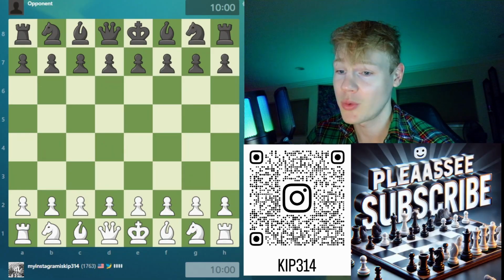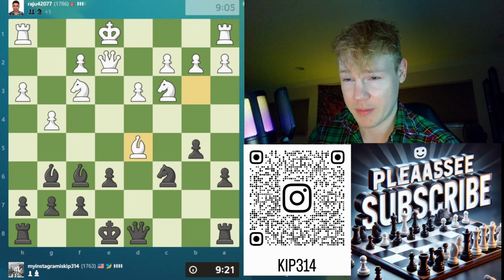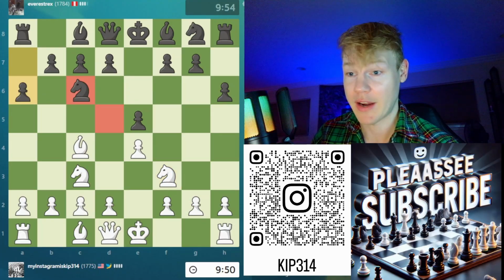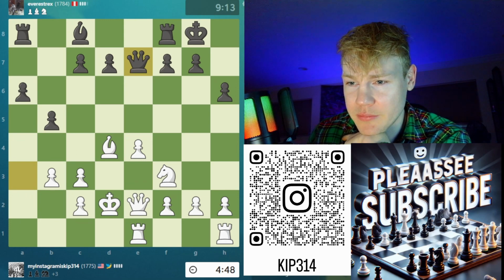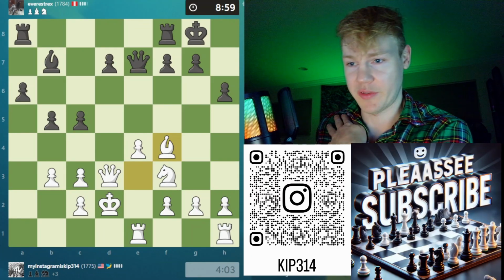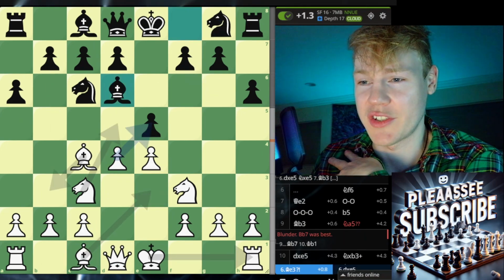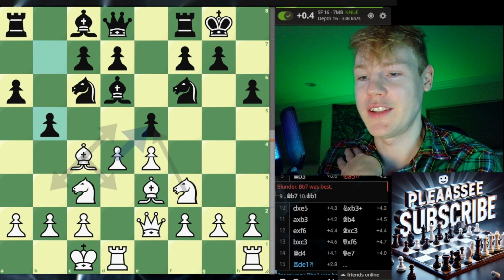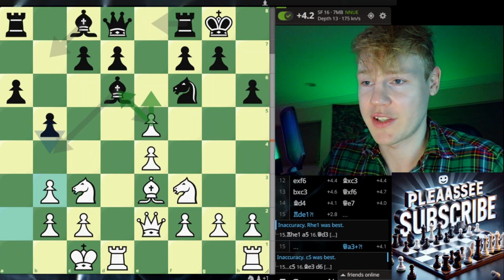Destroying opponents on Chess.com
Thank you so much for clicking on my video!!!  I hope you enjoyed it and maybe even learned something new!

I started this channel on November 10, 2024, and my big goal for the next year is to hit 1,000 subscribers so I can get monetized.

Below, you’ll find links to my Lichess profile and Instagram. I’ll do my best to respond to everyone. If you'd like to play a friendly game, let me know! I'm also open to filming our match for the channel.

How to leave a little tip to your chess bro!
Bitcoin: bc1qwpu0z0pjyuuyxedud92m8lucu8y2qflznlzj9y
Whenever I receive money from monetization or tips, I will open a new account with a brokerage and we will invest all of the money to watch on the channel!!!
Thanks again for your support!!! you're the real MVP!
Now, back to the video. Cheers! 🏆♟️